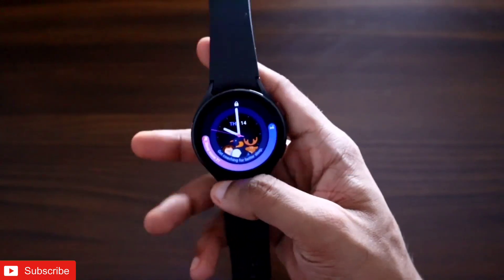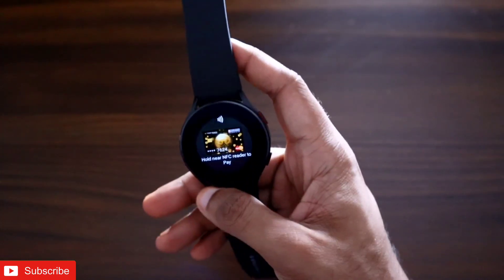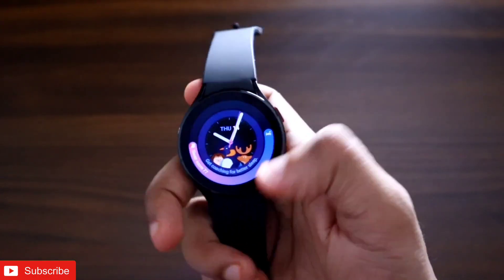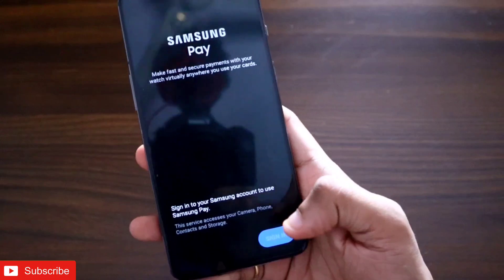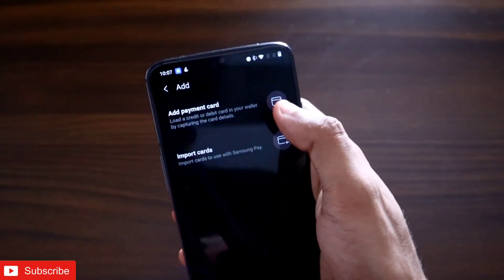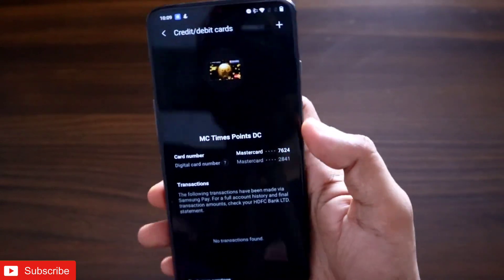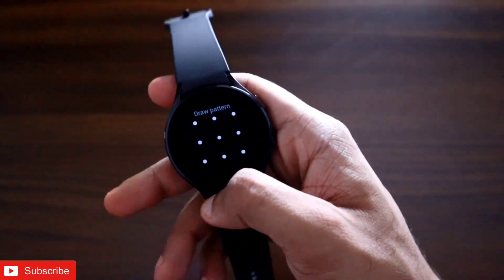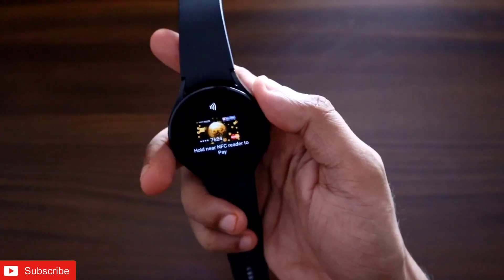How to set Samsung Pay on your Galaxy Watch 4.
Hey guys in this video I am discussing how we can set Samsung  Pay on my Samsung Galaxy Watch 4.

How to install Samsung Pay on your Samsung Galaxy Watch 4
Install Samsung Pay in unsupported Regions on your Samsung Galaxy Watch 4 -
Samsung Pay is available in your Galaxy Watch 4 but with a catch -
WhatsApp Calling feature added in Samsung Galaxy Watch 4 -